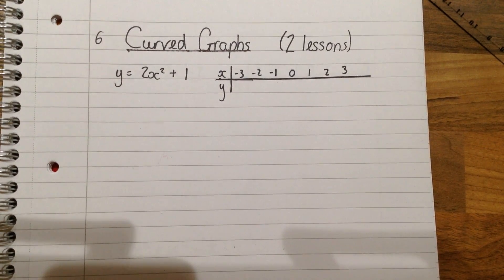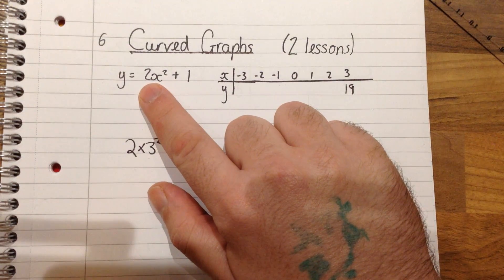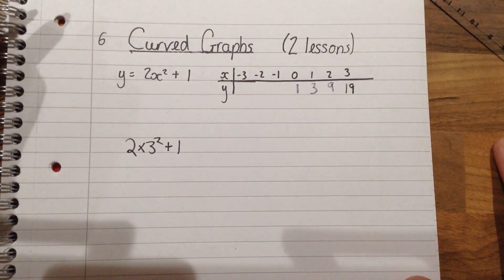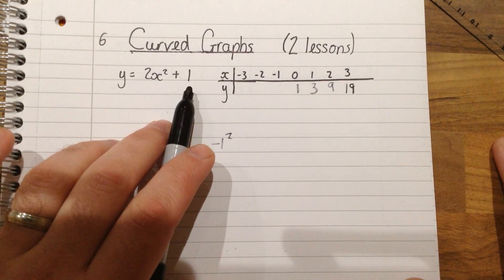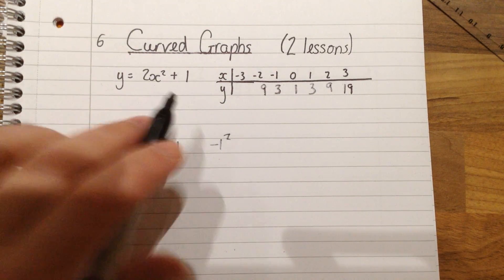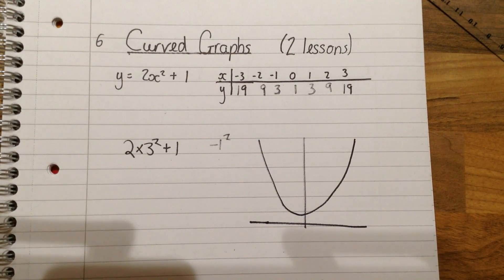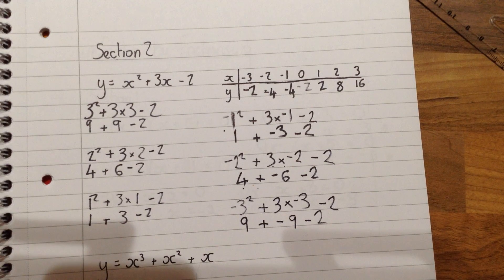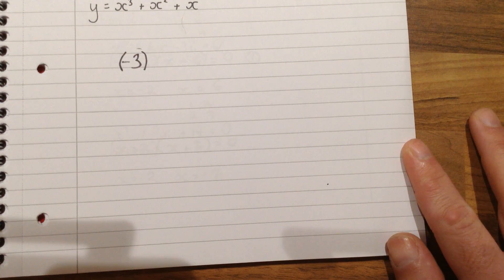11x3 Drawing Curved Graphs